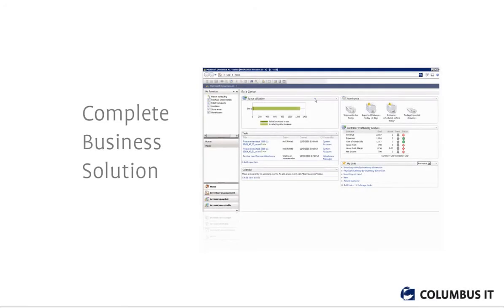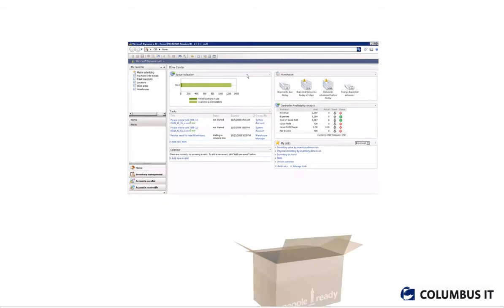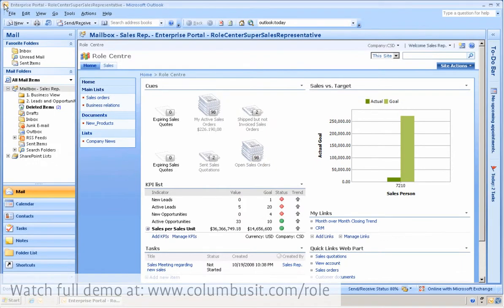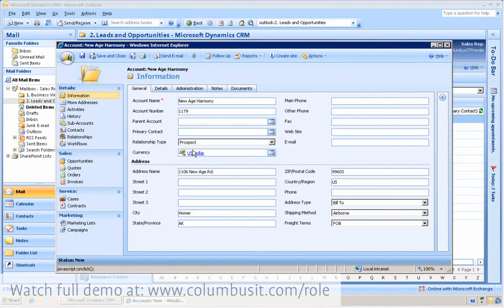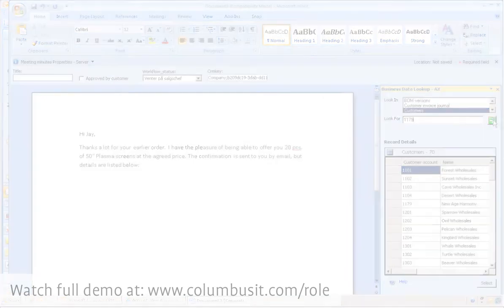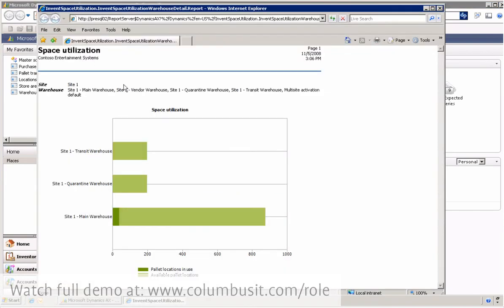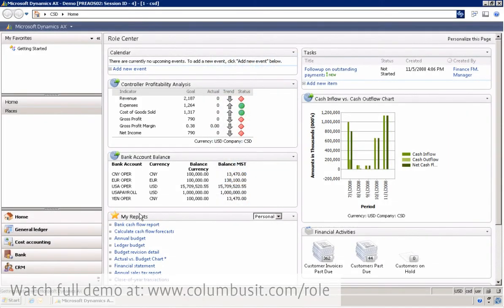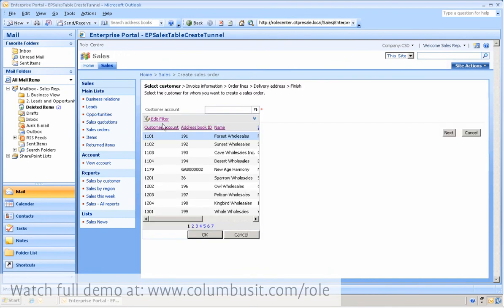People Ready Software - Role Tailored Demonstration Trailer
| We've recorded a full demonstration of the PeopleReady concept and the Role Tailored ERP solution, integrating ERP, SharePoint, Office, Outlook and CRM